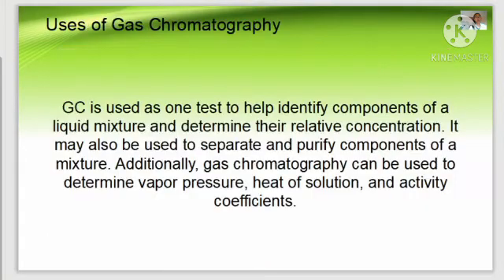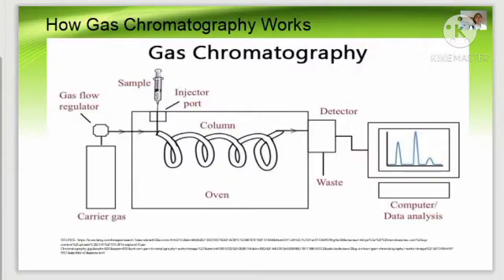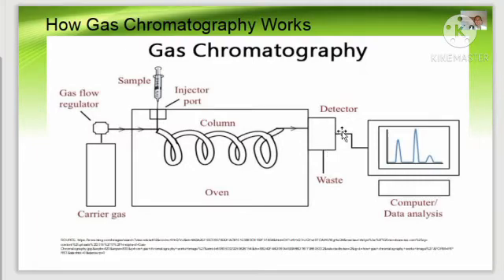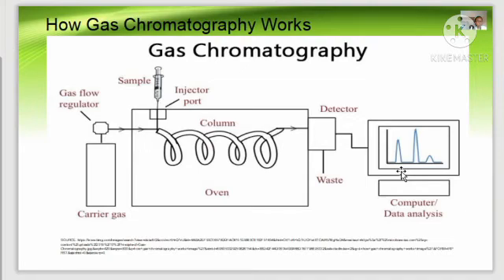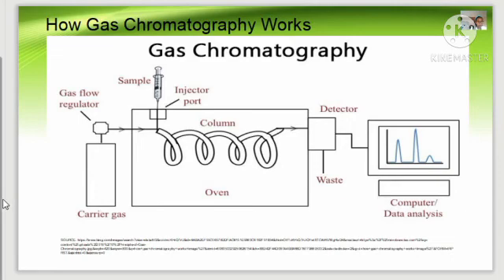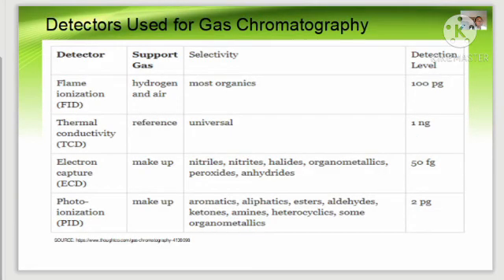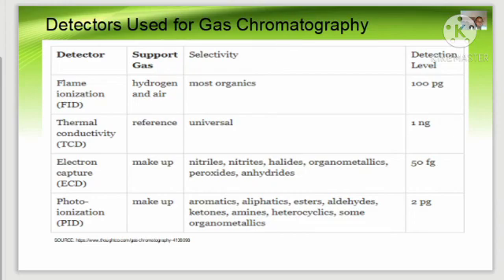What is GC or Gas Chromatography